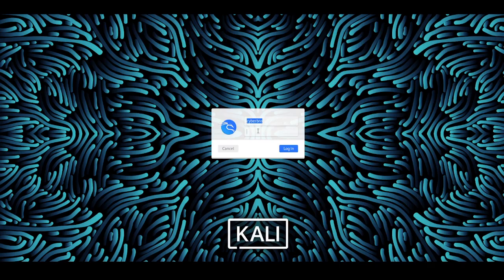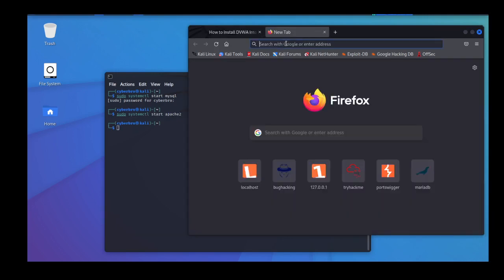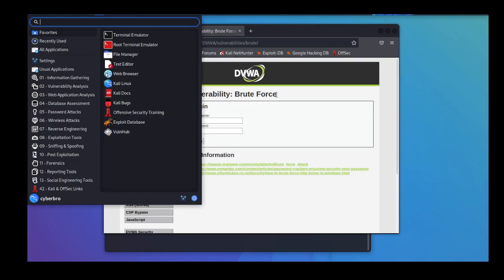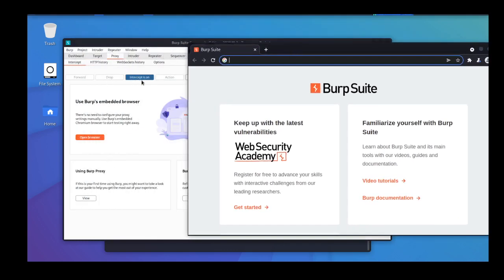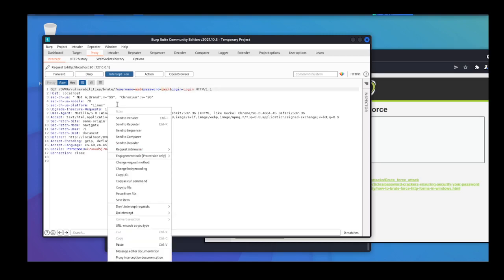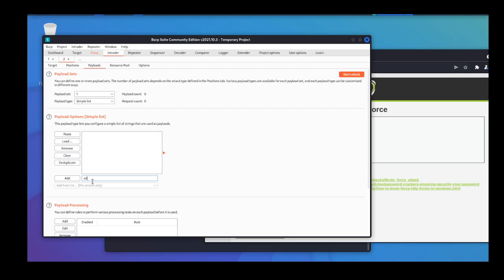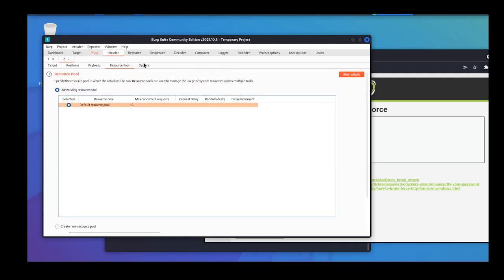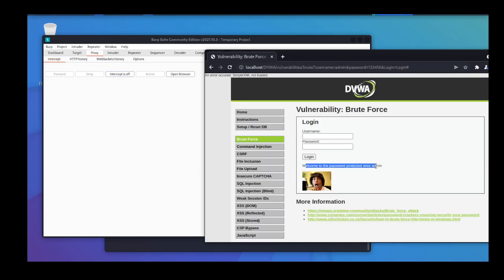Damn Vulnerable Web App - BruteForce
In this video, I walk through each step of brute-forcing and authentication mechanism on dvwa using burpsuite.